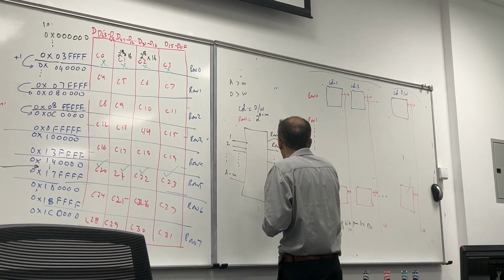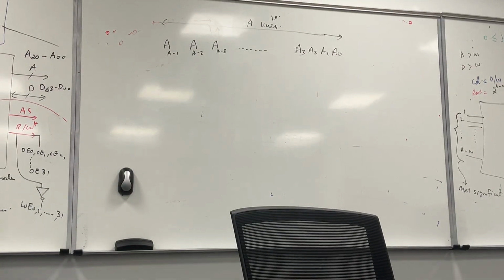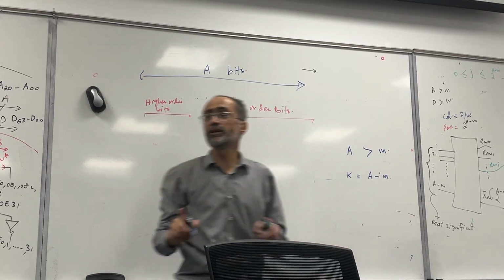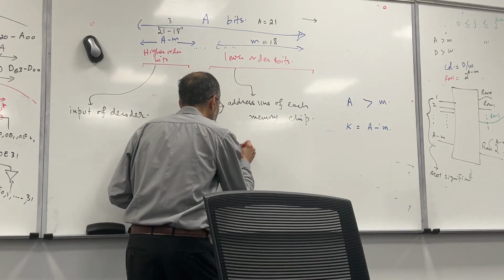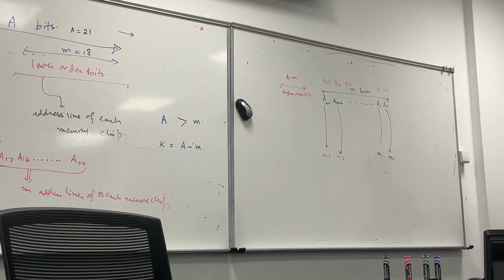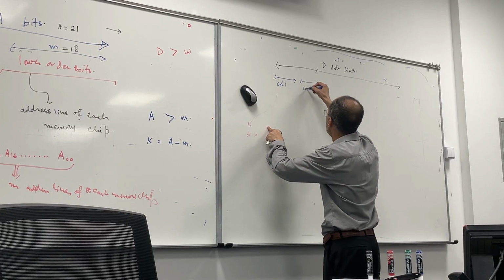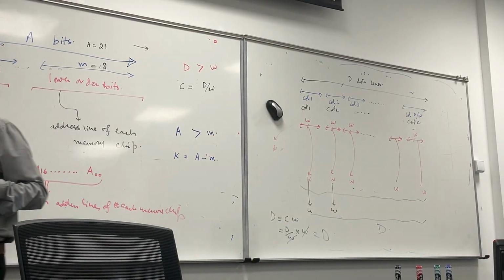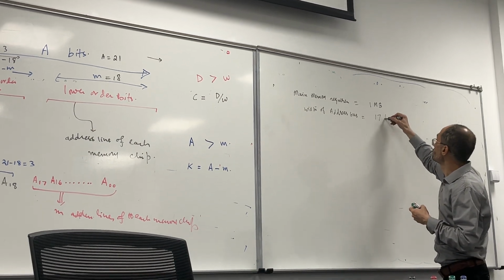Computer Architecture Lecture 50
Memory System Design